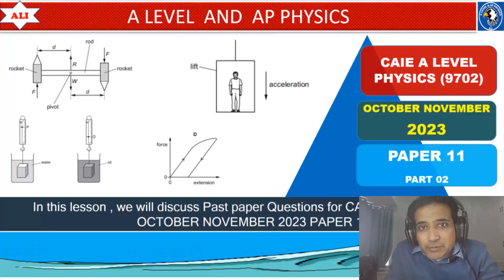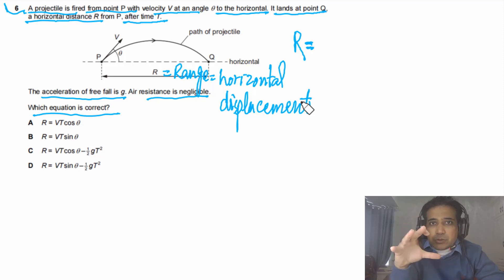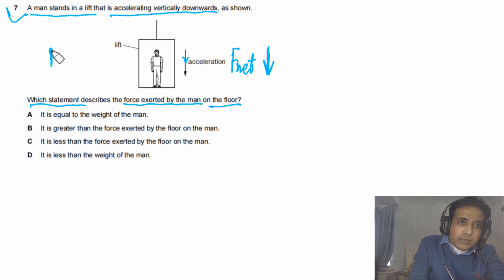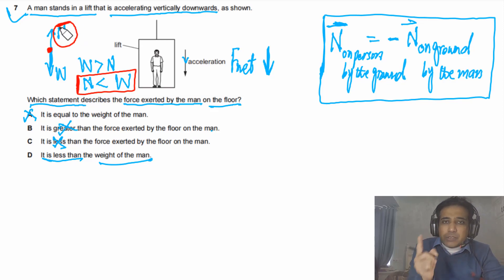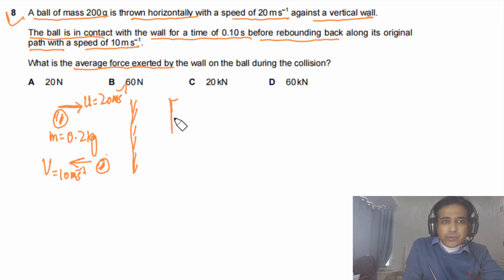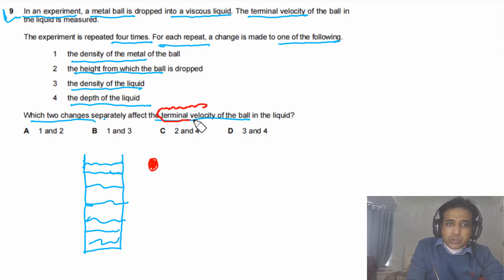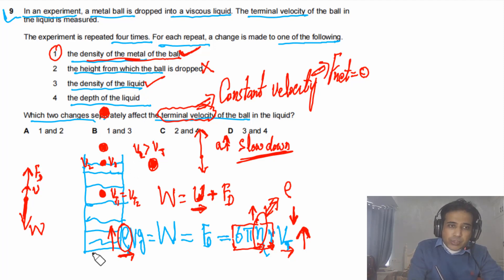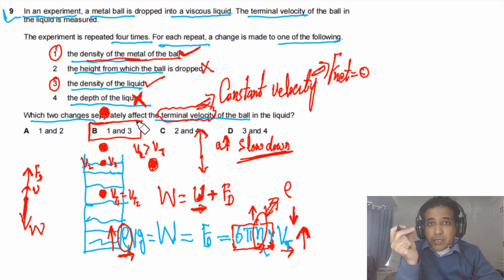AS LEVEL PHYSICS 9702 PAPER 1|OCTOBER/NOVEMBER 2023 | Paper 11 | 9702/11/O/N/23 | Part 02